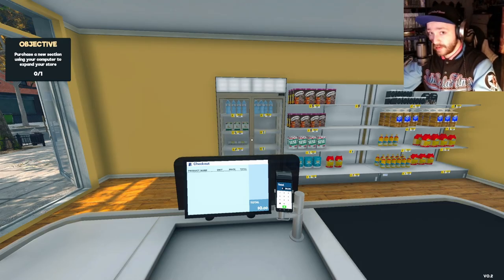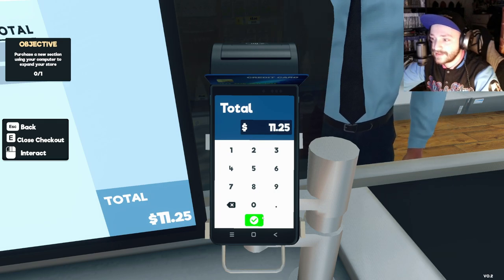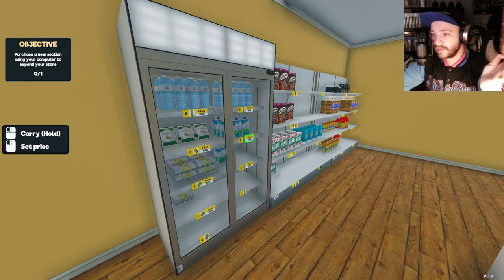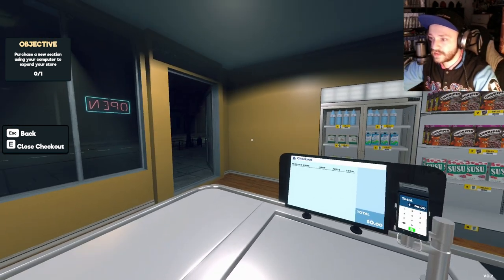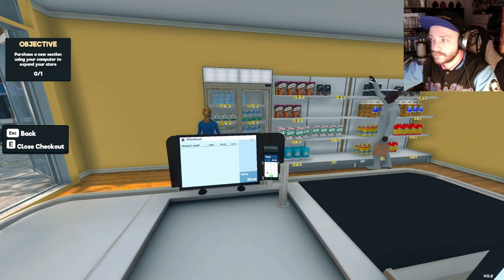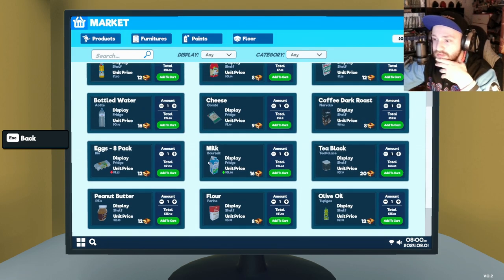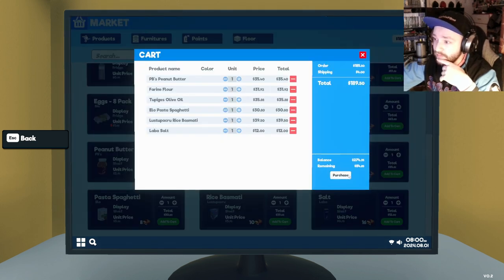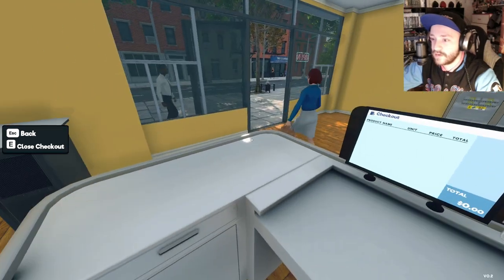SUPER MARKET SIMULATOR! PART 2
Grinding away~~